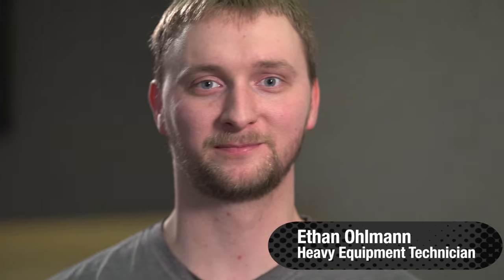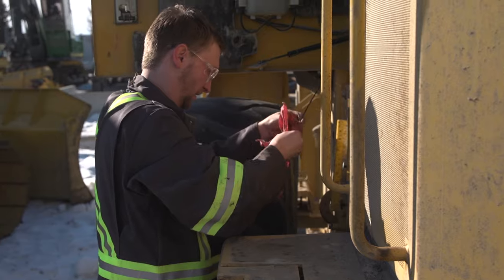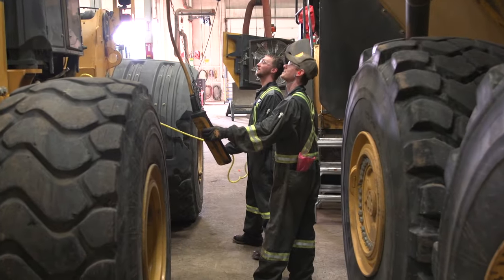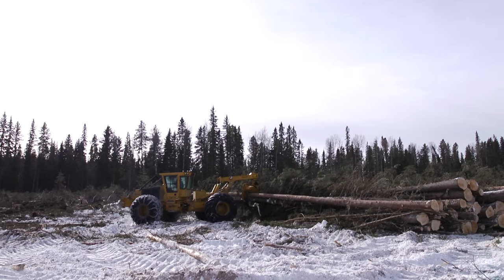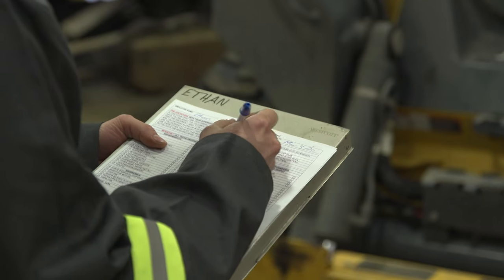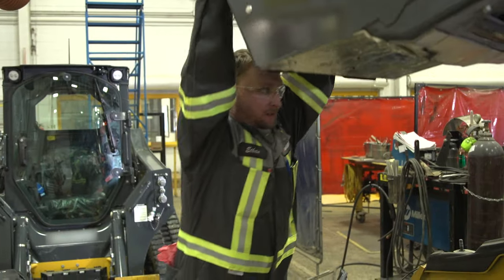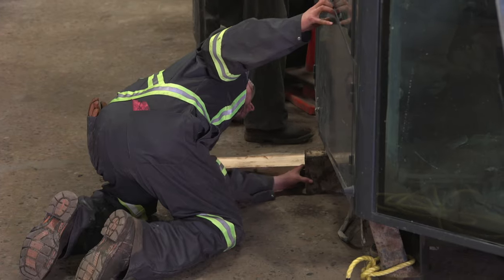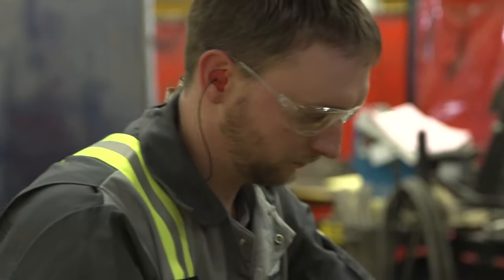Occupational Video - Heavy Equipment Technician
Heavy equipment technicians maintain, repair and overhaul heavy vehicles and industrial heavy equipment, and commercial transport devices connected to or moved by a power unit.

Get more details on what it's like to be a heavy equipment technician